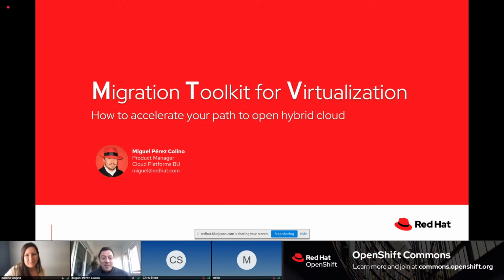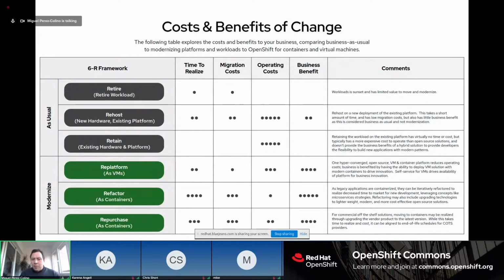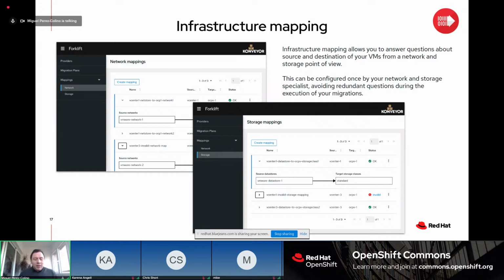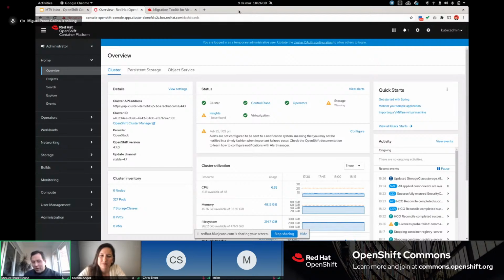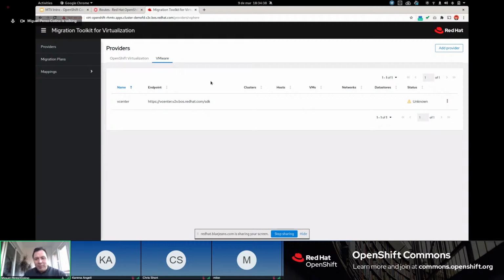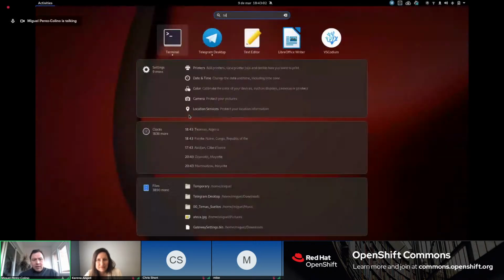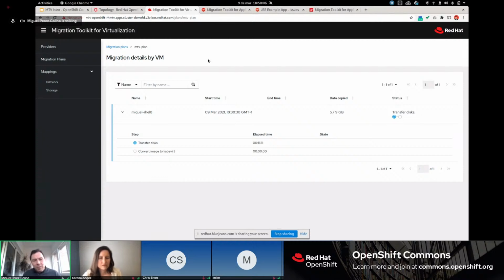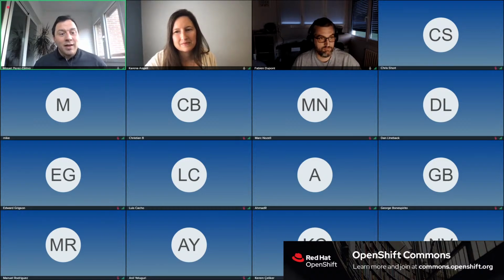OCB AMA: Introducing the Migration Toolkit for Virtualization (MTV) - Miguel Perez Colino (Red Hat)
Join this briefing and learn how to Migrate virtual machines to OpenShift Virtualization using Red Hat’s new Migration Toolkit for Virtualization (MTV) which is now available as a tech preview. MTV allows customers to migrate virtual machines at scale from VMware vSphere to OpenShift Virtualization in a few simple steps. The tooling provides source and destination credentials, maps infrastructures, and will even detect potential compatibility issues allowing customers to perform rapid and comprehensive migrations while minimizing time to value with Kubernetes-orchestrated OpenShift virtualization.